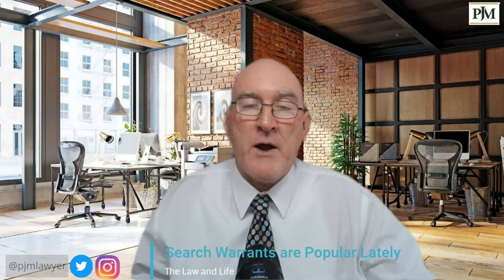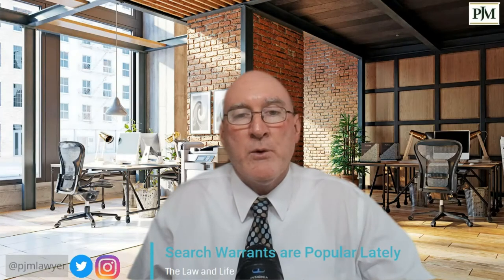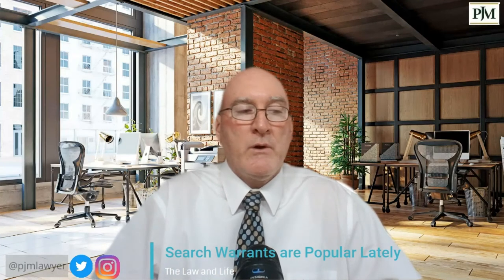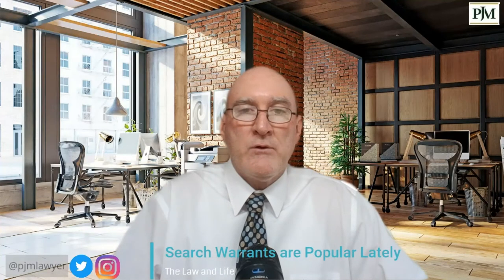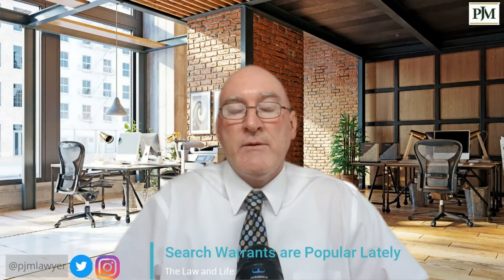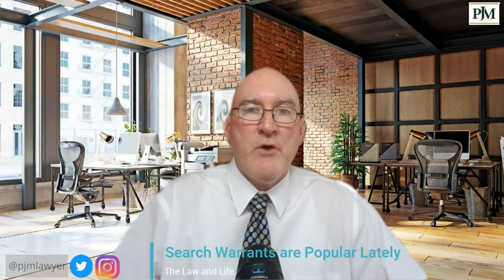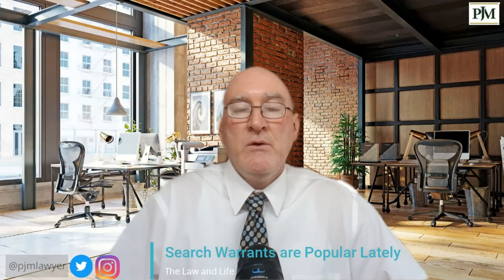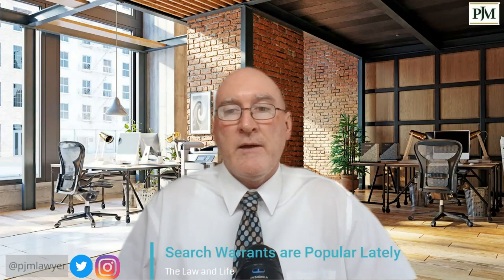Search Warrants: What are they and how do they work in real life?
So I hear search warrants are a popular topic lately.  So what is a search warrant, why do we have search warrants, when is a search warrant required, and how does a search with a search warrant work?

I have written and served many search warrants as a police detective.  In this video, I explain the requirements and the ins and outs of a search warrant.

I am Your Lawyer Patrick McGeehan and I am Your Best Friend at Your Worst Time!

Unfortunately, we live in a society with complex and often difficult to understand laws and regulations.  I explain complex legal terms and concepts in ordinary language.

I can be contacted at:
PJM Media
1500 Beville Road
Suite 606-314
Daytona Beach, Florida 32114

No part of this video is to be considered legal advice.  This video is for entertainment and educational purposes only.  No attorney/client relationship is formed from watching this video. Although I am a Florida licensed attorney, I am NOT your attorney.  If you have a legal issue and you need the advice of a lawyer, contact your local bar association for a referral to a legal professional in your jurisdiction.

Any and all opinions expressed through this video are the opinions of the individual author.

If any part of this content is owned by some other person or entity, it is covered in Fair Use for documentary and educational purposes with the intent to promote discussion, promote awareness of important issues, educate, entertain, and allow others to speak or comment freely regarding this content.